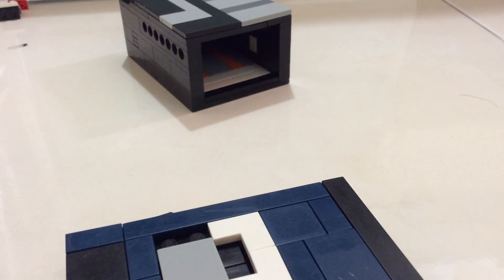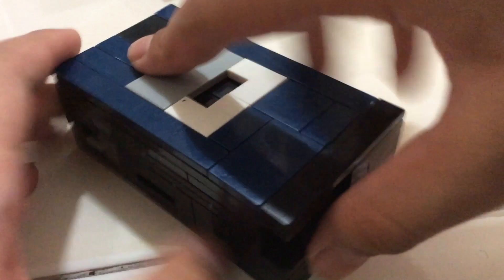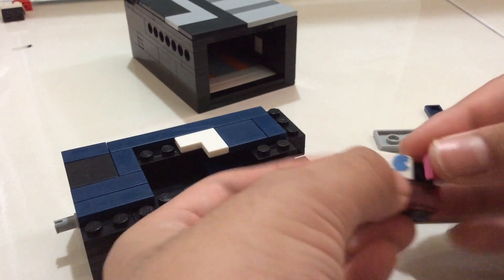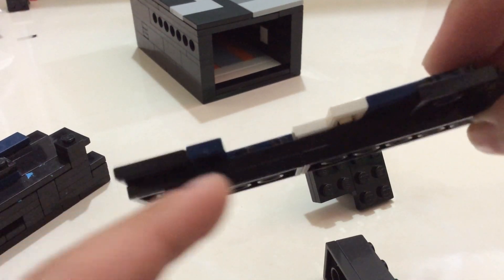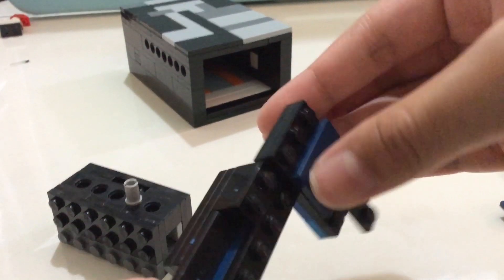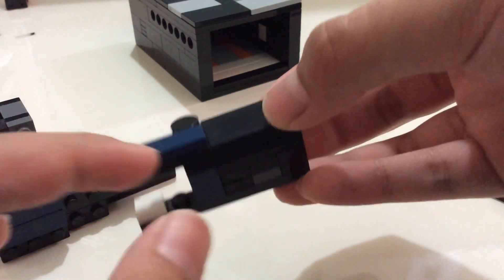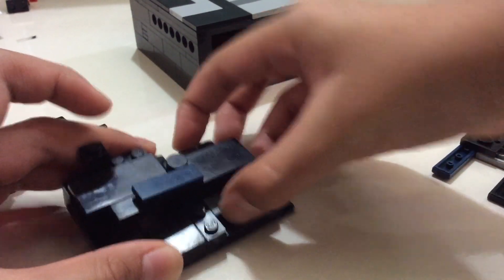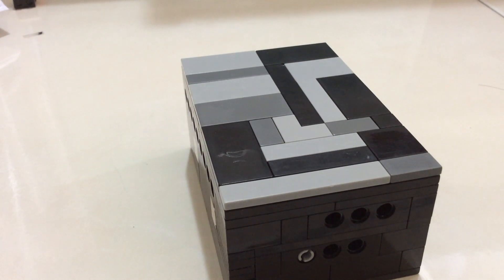3 in 1 puzzle box part 2